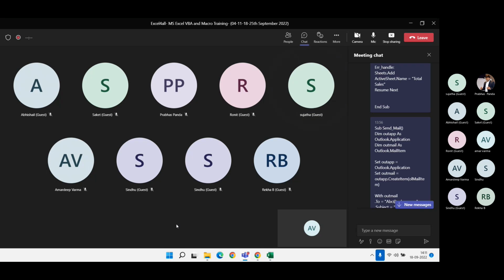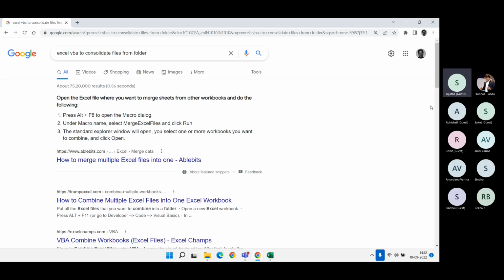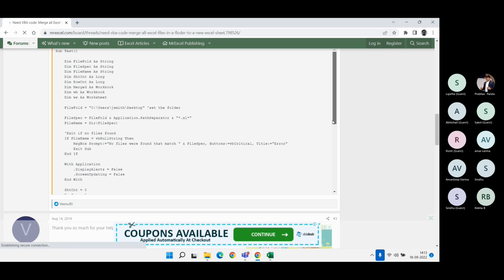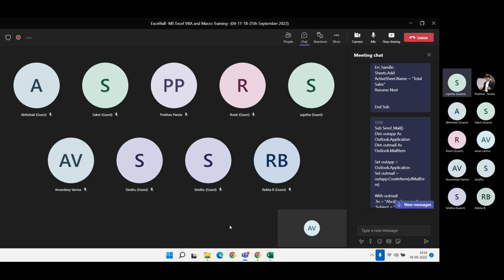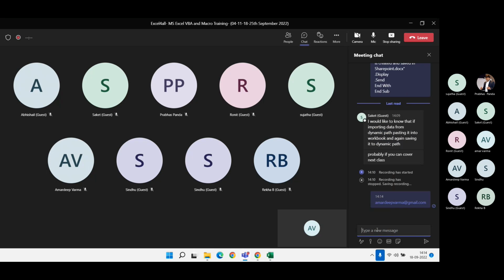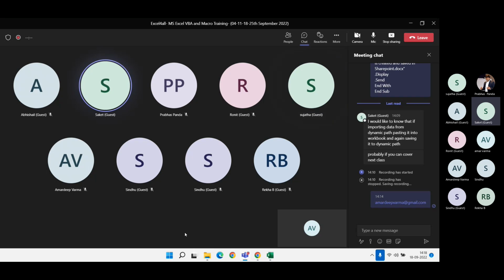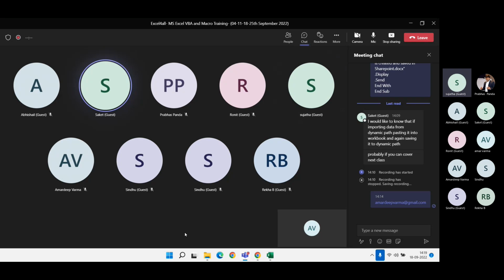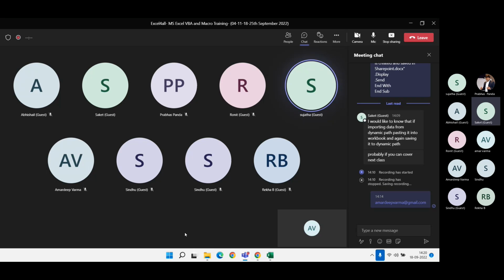Excel4all MS Excel VBA and Macro Training 18thSep22 Part 2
Excel4all has conducted Microsoft Excel VBA and Macro training for 16 hours. Session recording Day 3 (Part-2) is here for the participants.